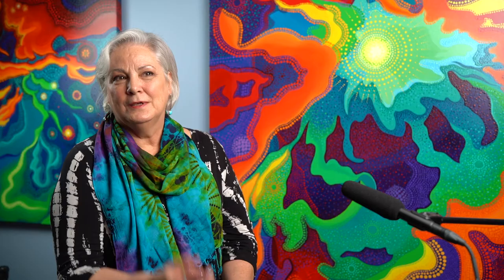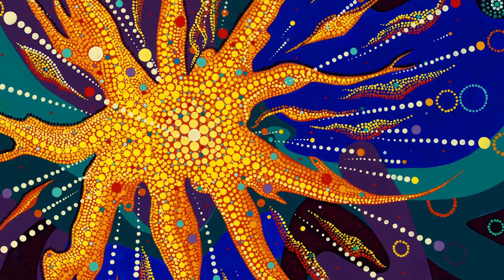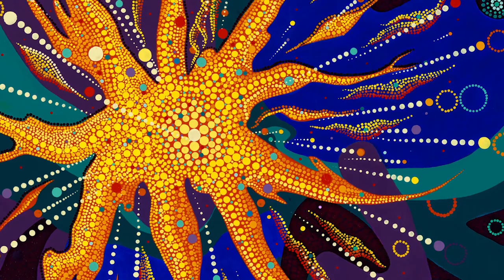Artist Paints Space One Dot at a Time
Catherine Kirkland's current focus is in creating space-themed, abstract pointillist paintings, rendered in acrylic on canvas or linen. Ms. Kirkland produces her works, both with brushes and unconventional tools, detailing her compositions with thousands of colorful dots. Using vibrant, cheerful colors and intricate patterns, she strives to bring a sense of joy and wonder to the viewer. She takes delight in watching exhibit guests take in her art from afar, then draw closer and react with amazement as they discover the dots that make up the images.

Ms. Kirkland’s style and color palette are inspired not only by 20th century, Denver-based artist Vance Kirkland’s work (no relation), but also by works of other mid-century artists such as Lorser Feitelson, Karl Benjamin, and that of another Denver native, contemporary western painter David Parker.

Commissions and giclée fine art prints are available by contacting Catherine.